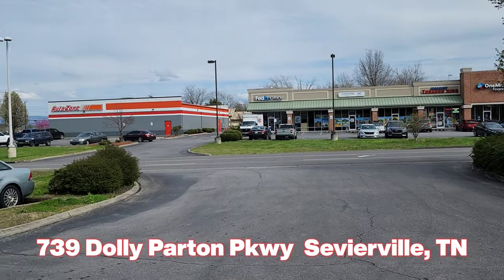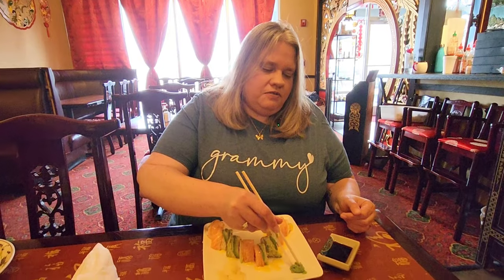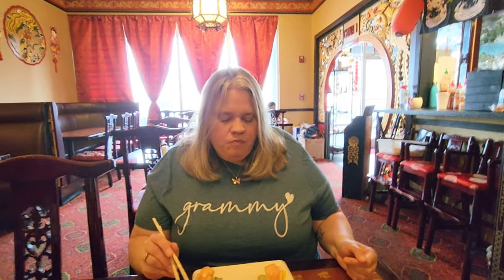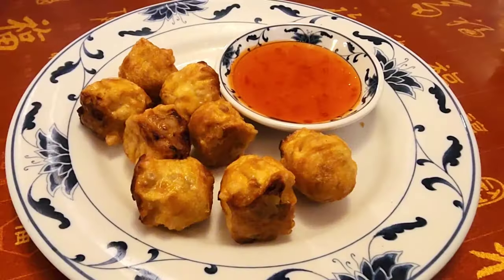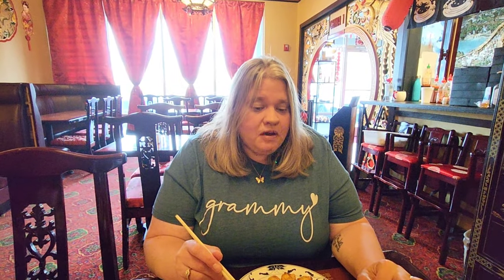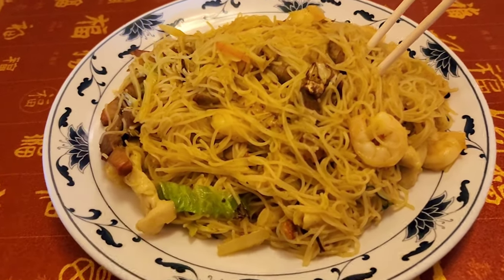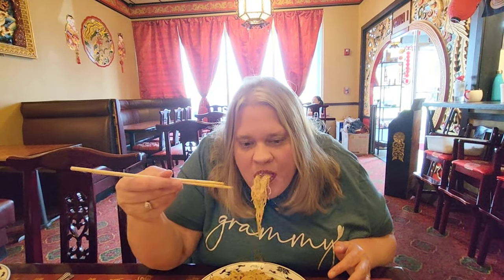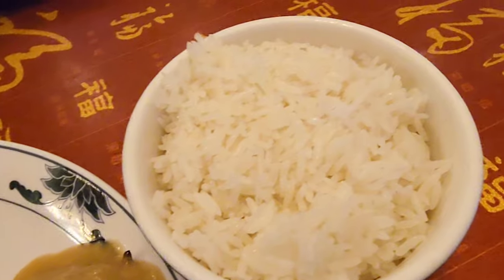THE BEST CHINESE FOOD IN THE SMOKIES! CHINA 1 SEVIERVILLE - CHINESE - SUSHI - HIBACHI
One of the questions we get asked the most often is where is the best Chinese food in the Smokies? Today we are taking you to that very place! The locals love it and you will too! China 1 is absolutely the best in the Smokies hands down! Come along with us and see why this is the best Chinese in the Smoky Mountains!

China 1 is online at:
Us.chinesemenu.com

In the Smokies or coming and want great photos for your family? Do you have a rental property that needs magazine quality photos?

Prayer request? We would love to pray for you!

Check us out on TikTok as well!

If you want to send us a letter or any correspondence such as a prayer request in the mail please send it to: